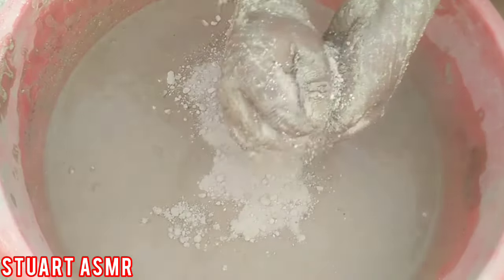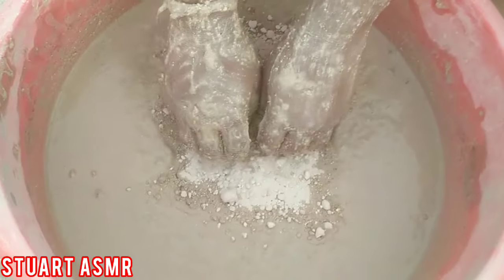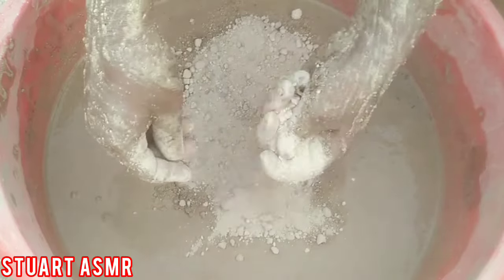Crunchy white grainy cement glass crumbling in lots of water and paste play ASMR 🤤🤤